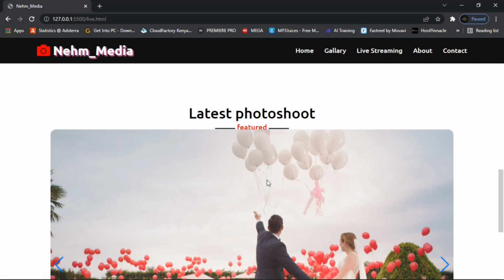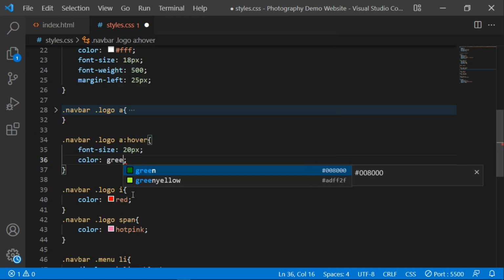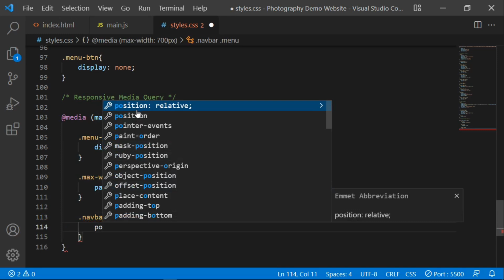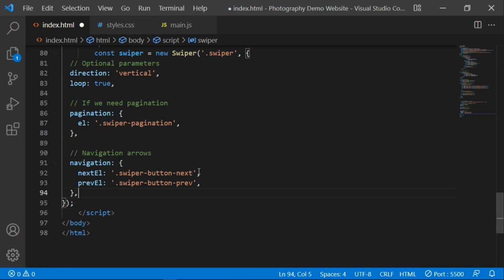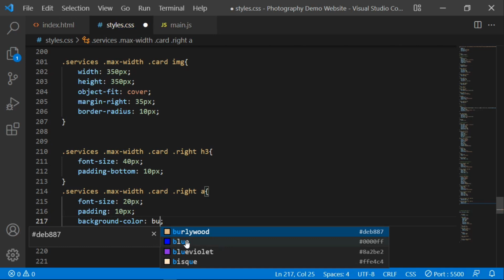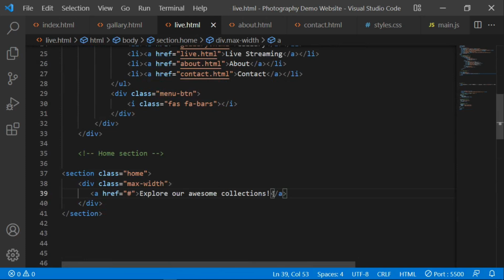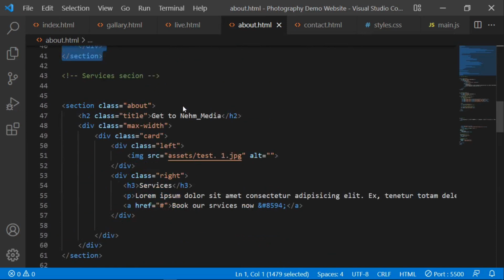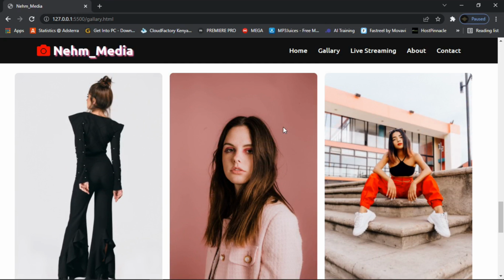Designing a PHOTOGRAPHY WEBSITE from scratch with HTML, CSS and JavaSCript | Step by Step guide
Create a Multipage Website from scratch with HTML CSS and JavaScript

At the end of the video, you'll understand CSS Flexbox MediaQuerry and SwiperJS